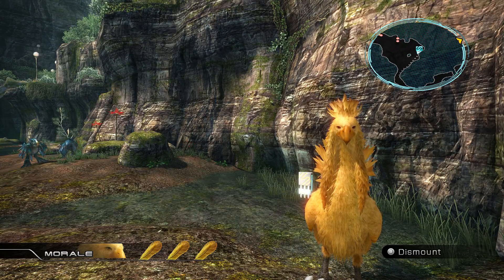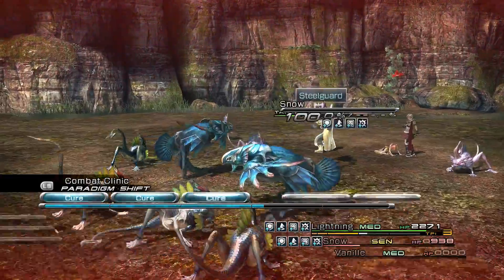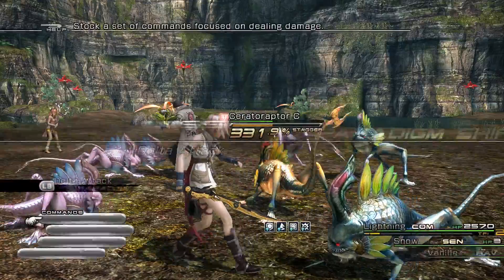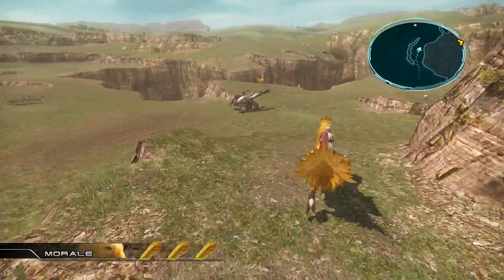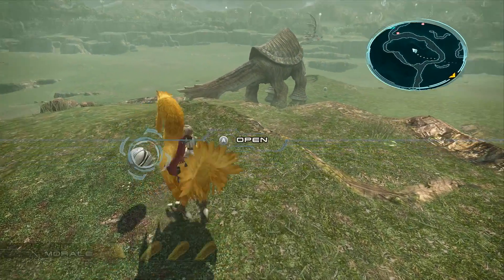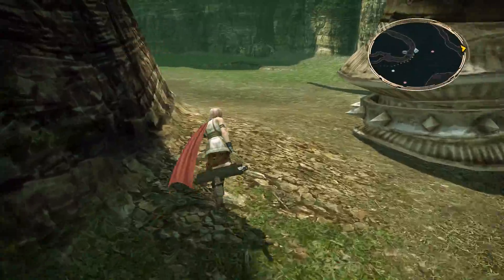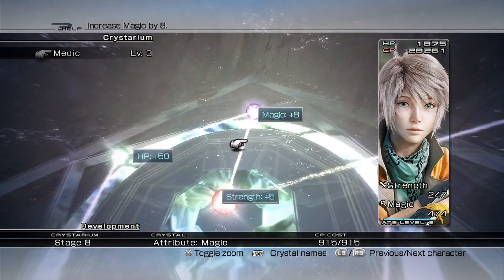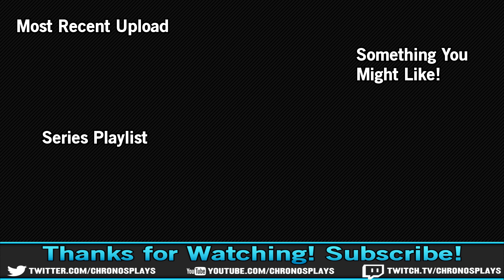Needled - Blind Let's Play Final Fantasy XIII Episode #50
Welcome to my Blind Let’s Play of Final Fantasy XIII! This is part of my attempt to pretty much let’s play all single player Final Fantasy games. I will be playing the Steam version of Final Fantasy XIII. So come and let’s play Final Fantasy XIII!

About Final Fantasy XIII (From Steam)
DO YOU HAVE THE COURAGE TO FACE YOUR DESTINY?

As a deepening crisis threatens to plunge the floating world of Cocoon into chaos, a band of unsuspecting strangers find themselves branded enemies of the state. With the panicking population baying for their blood, and the military all too happy to oblige, they have no choice but to run for their lives. Join them on a desperate quest to challenge the forces controlling their fate, and prevent untold destruction.

Featuring an unforgettable storyline, a battle system blending action and strategy, cutting-edge visuals and awe-inspiring cinematic sequences, FINAL FANTASY XIII delivers the next step in the evolution of gaming. Final Fantasy XIII has been optimised for PC, featuring full screen support and running at 60FPS. Both English and Japanese voice over will be available.